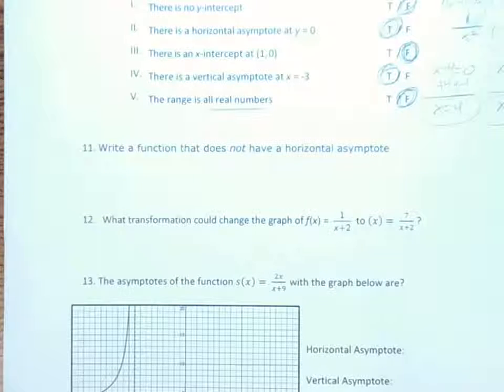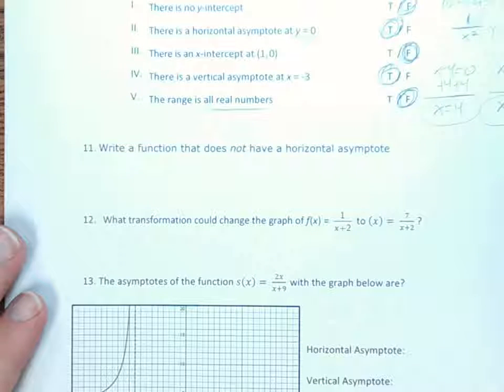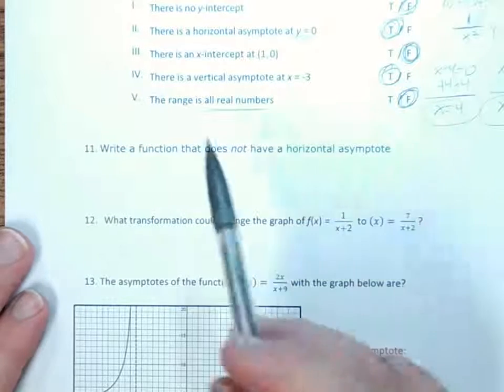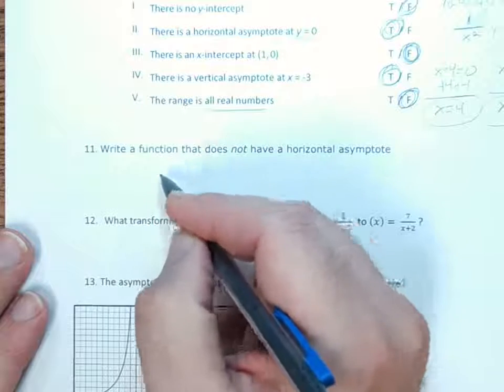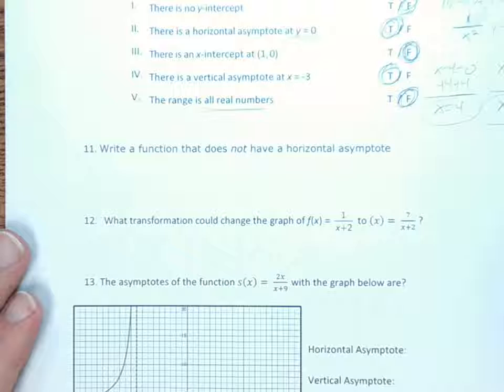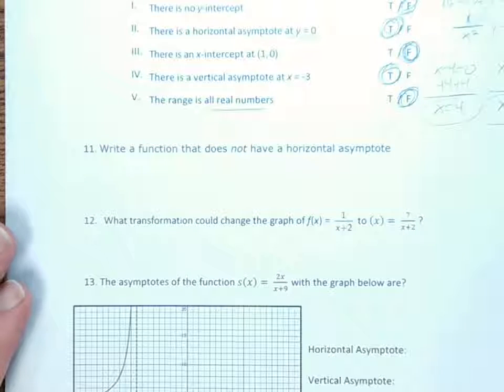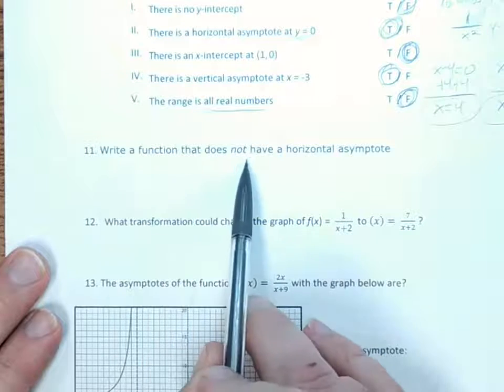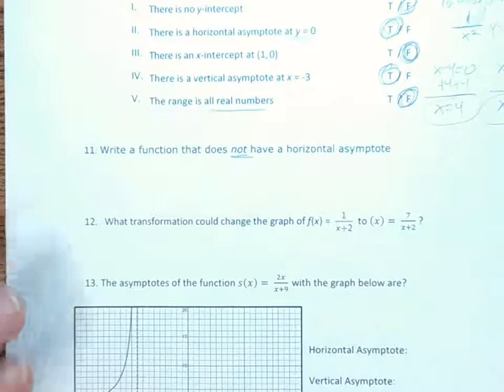Unit 6 Example Question 11